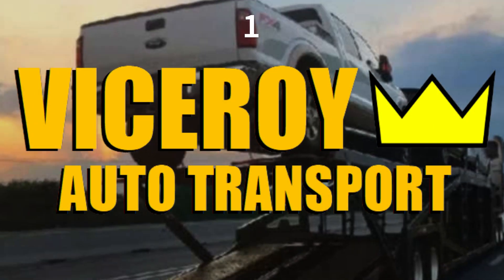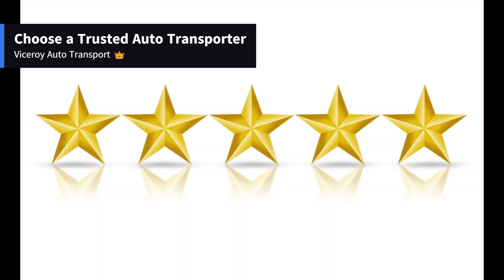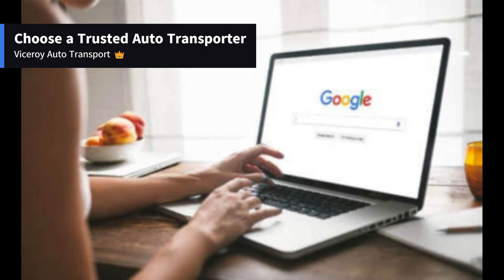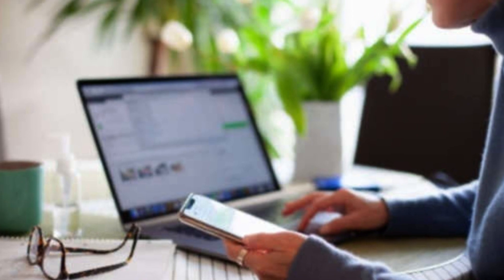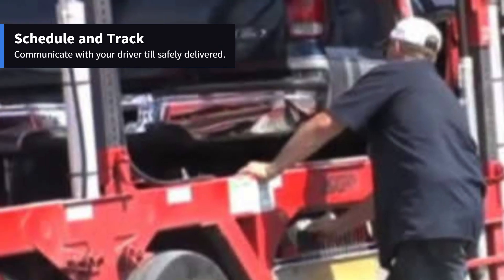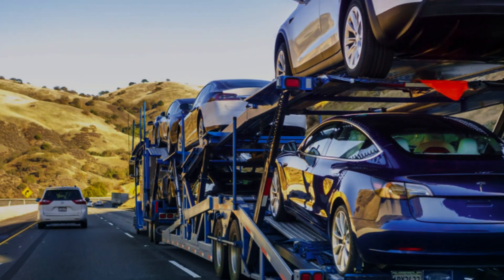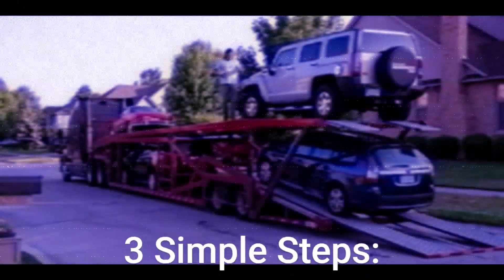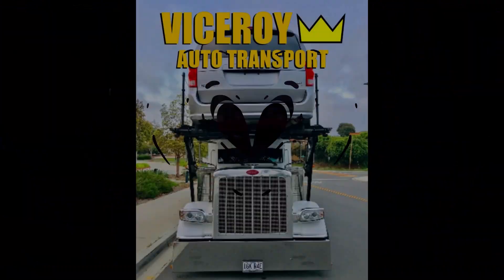OH: How to Ship a Car to or from Ohio - Viceroy Auto Transport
Vehicle Shipping to or from Ohio.
Getting a car shipped is simple as 1, 2, 3 with Viceroy.
Here are some easy steps to follow:

Step 1: Choose a Trusted Transporter.
Start by requesting a quote from Viceroy Auto Transport. Once you receive the information by email or phone, you can proceed with placing your reservation.

Step 2: Prepare Your Vehicle.
Clean your car, remove personal items, check for leaks, and disable alarms. Document your car's condition with photos for reference.

Step 3: Schedule and Track.
Confirm transport details, schedule pick-up and delivery, and use tracking services provided by the transport company for real-time updates on your vehicle's journey.

By following these three simple steps, you can ensure a smooth and secure car transport experience.